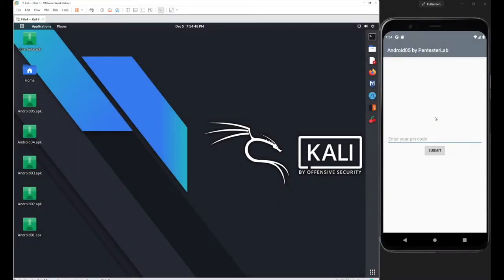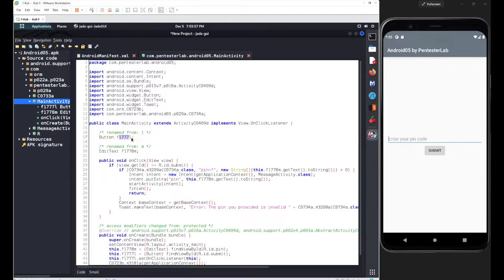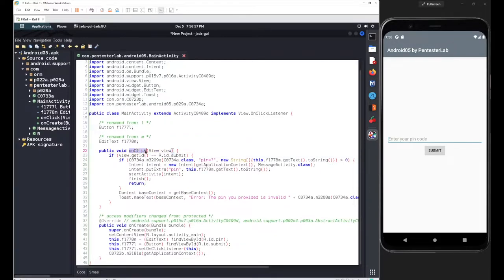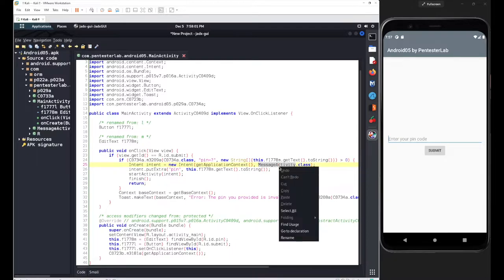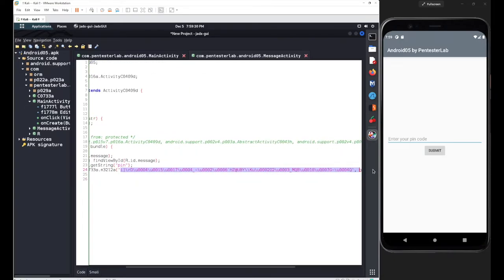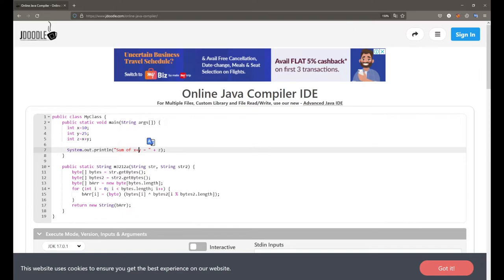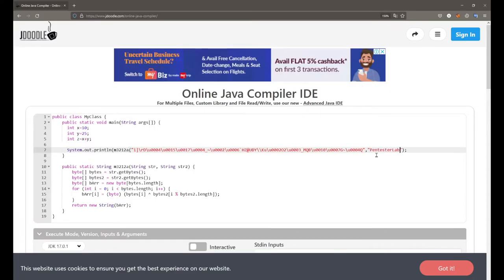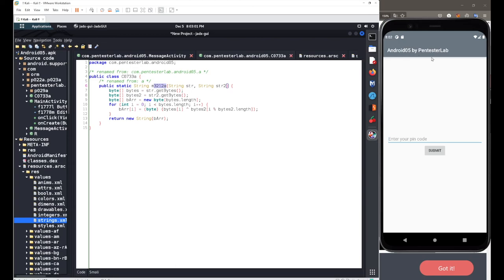5.5 Pentester Lab 05 Application - Hardcoding Issue - Encryption with key